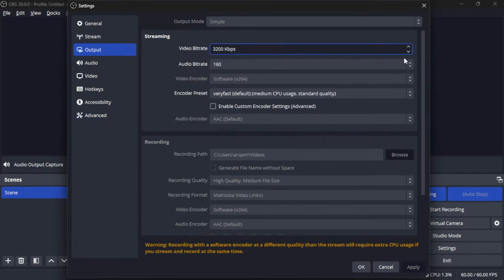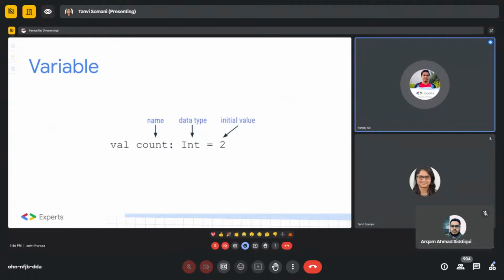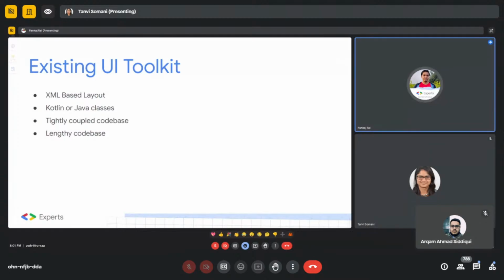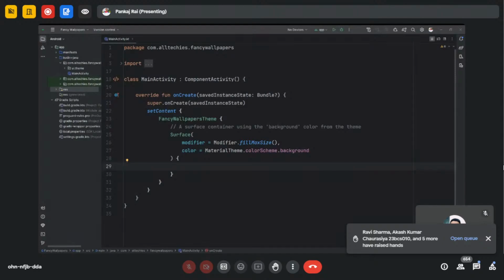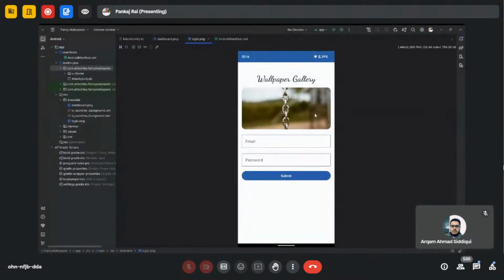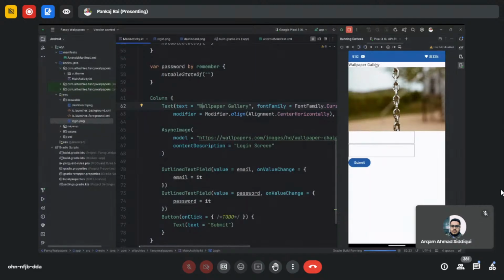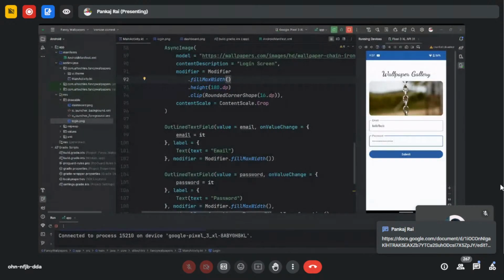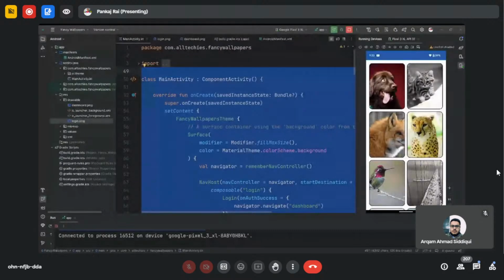GDSC Android Workshop